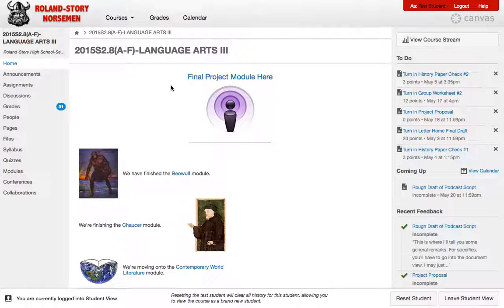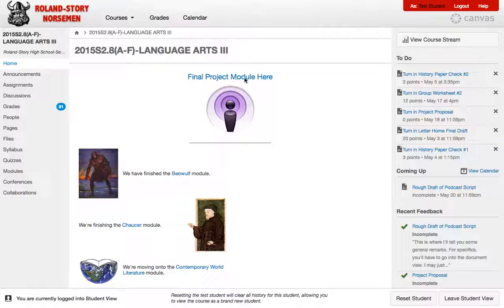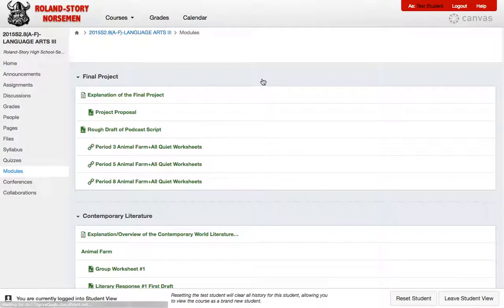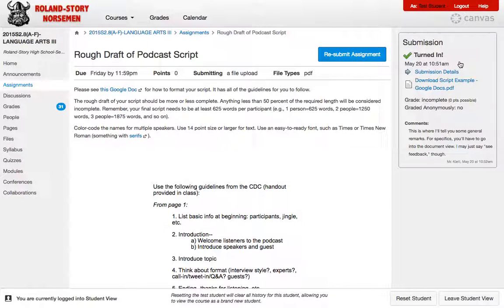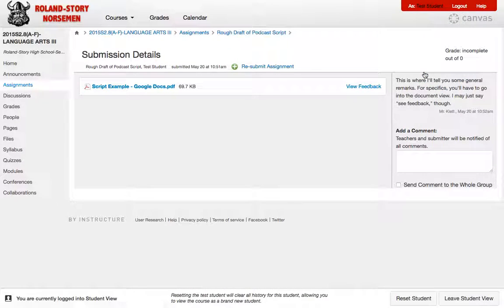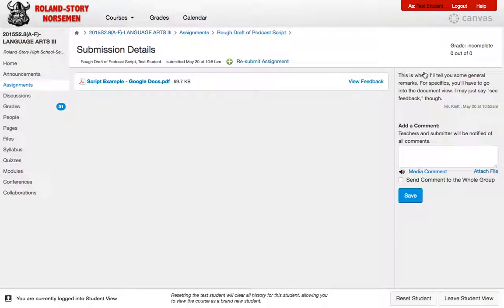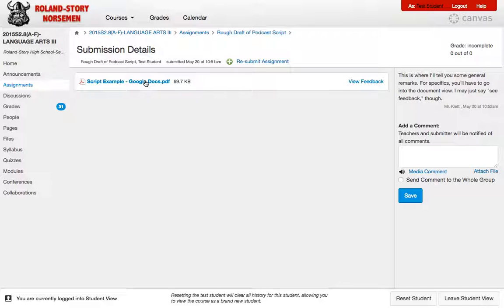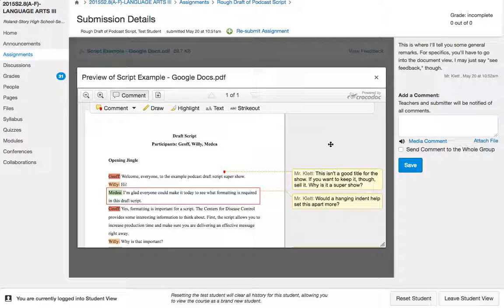Viewing Feedback in Canvas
Just a quick tutorial on how to view feedback on a PDF document in Canvas.